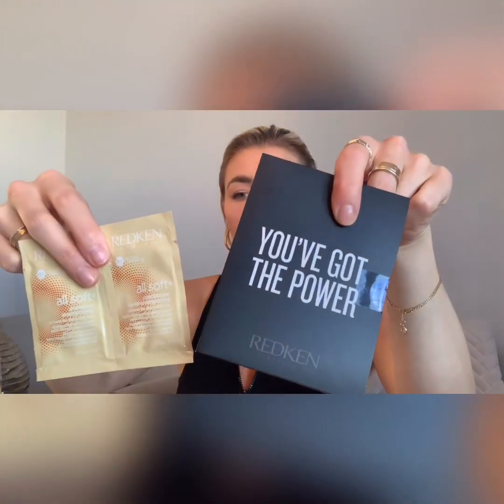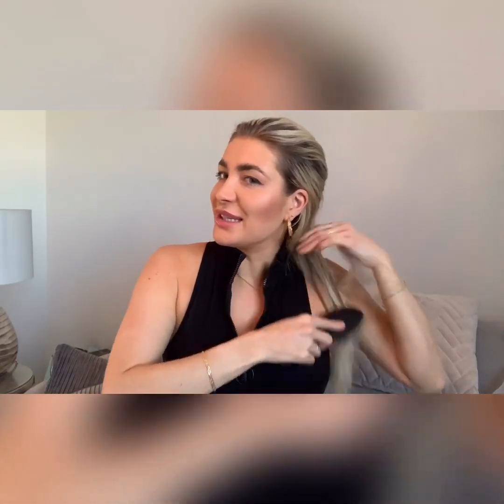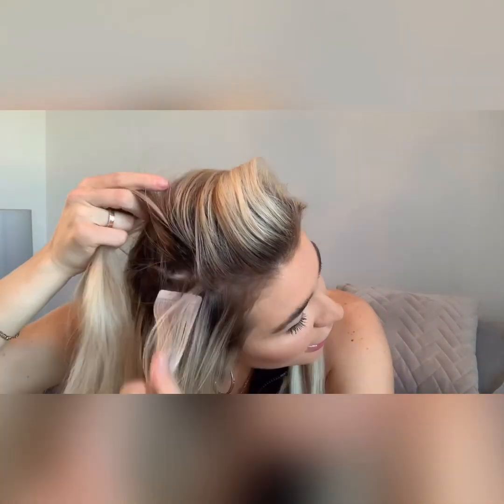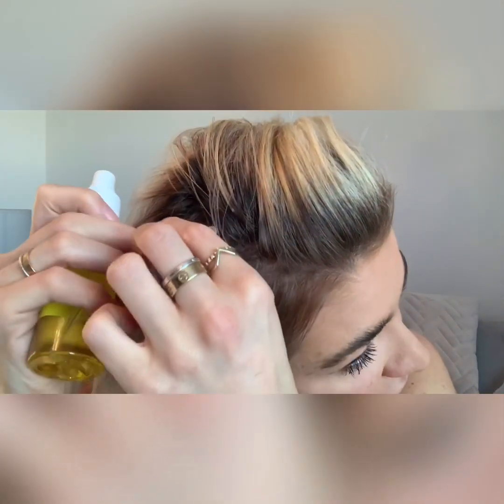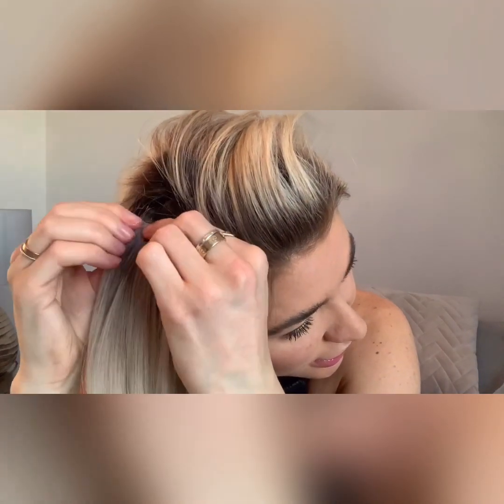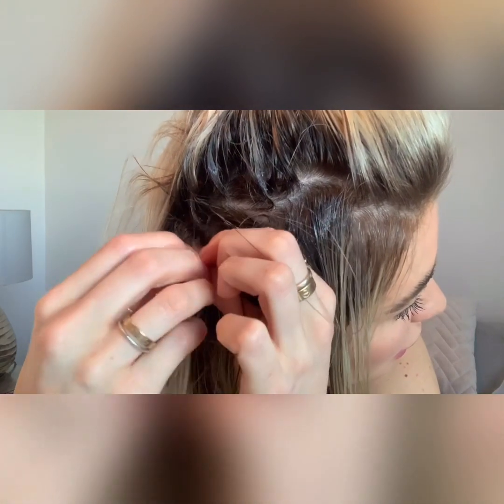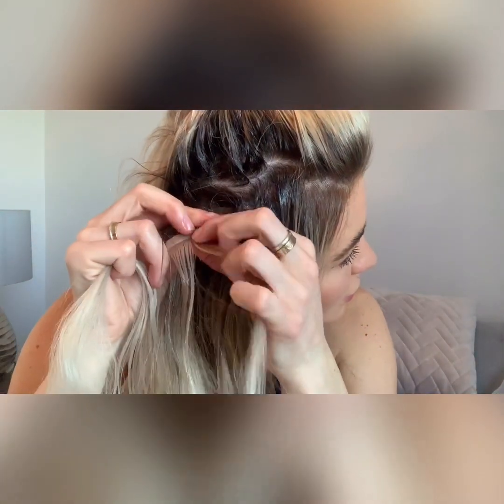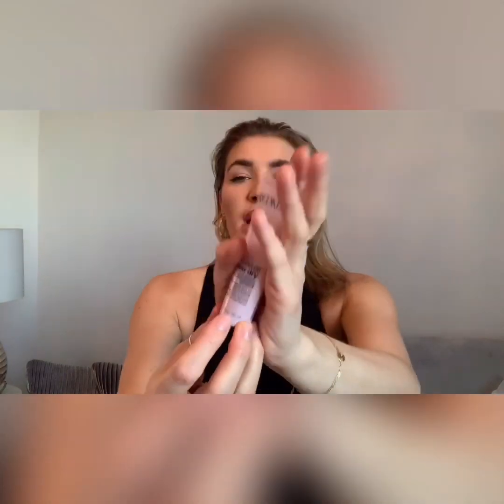HOW DO YOU REMOVE TAPE EXTENSIONS AT HOME SAFELY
Hey guys we’re still in the UK lock down or covid 19 and this video has been highly requested.

How to remove your tape extensions at home.

I am wearing my LADYLUX tape extensions and using the LADYLUX remover kit., which can be purchased